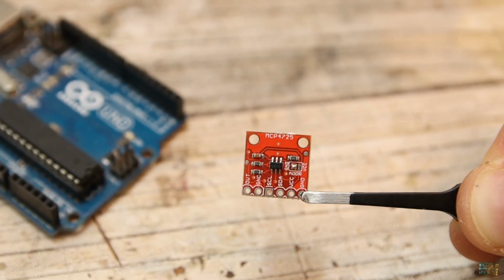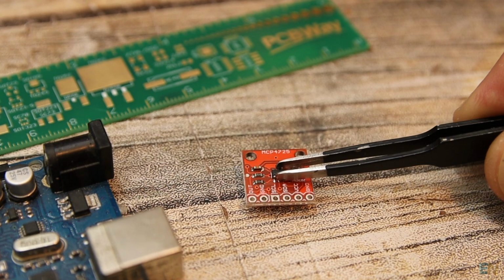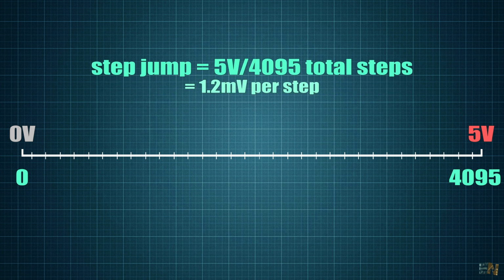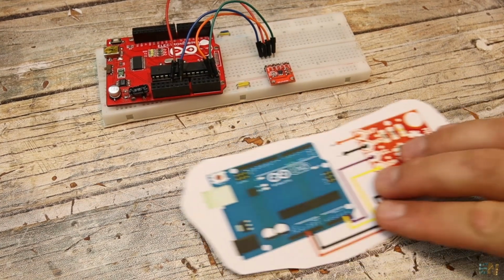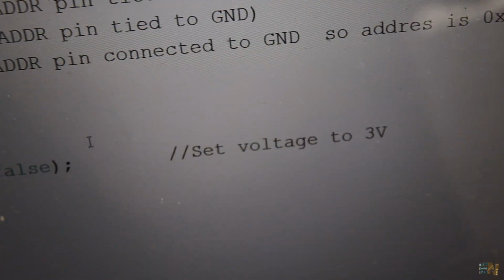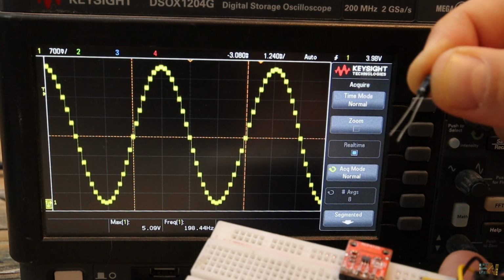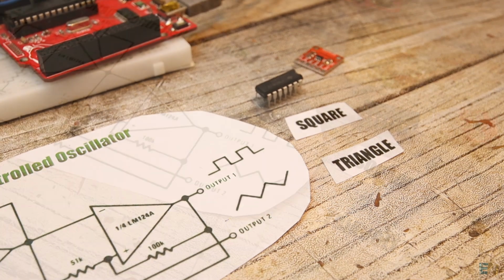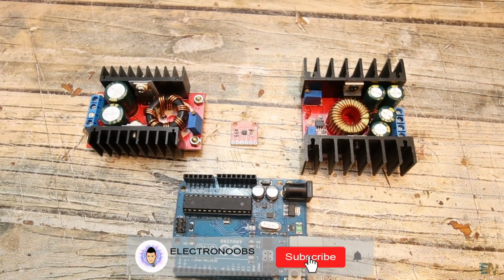12-bit DAC Arduino MCP4725 How To Use It - Stable Voltage Reffrence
🔥Start using the MCP4725 DAC module with Arduino and different projects.

00:00 Intro
01:44 The  MCP4725
02:47 Specs
04:32 Library and code
06:17 Lookup table and SINE
07:34 Signal Generator
08:39 Why to use DAC?
10:58 Thank you